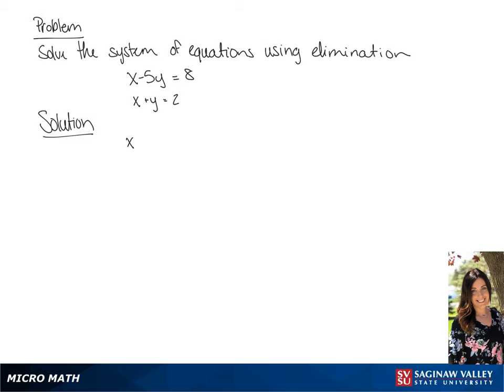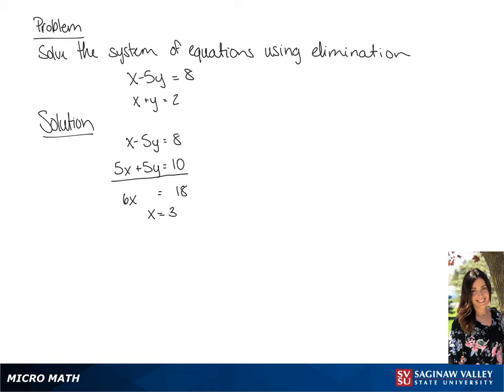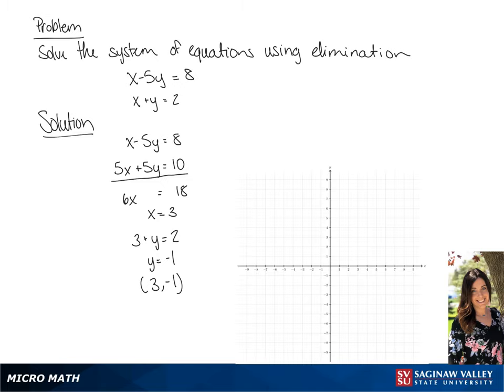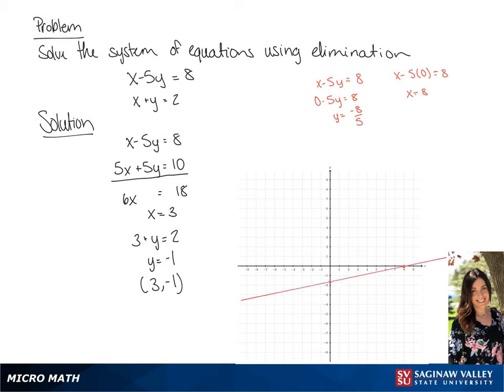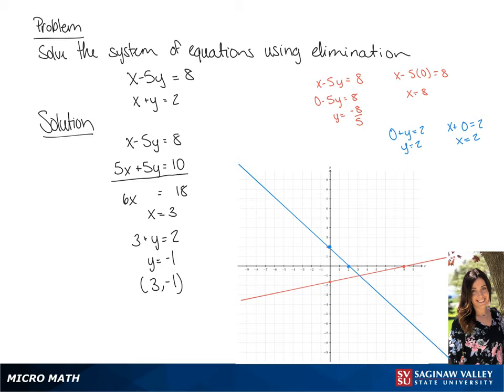Elimination: Solve the system x-5y=8, x+y=2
Tiala from SVSU Micro Math helps solve a system of equations using the elimination technique.  The system has two equations and two variables.

Problem: Solve the system x-5y=8, x+y=2